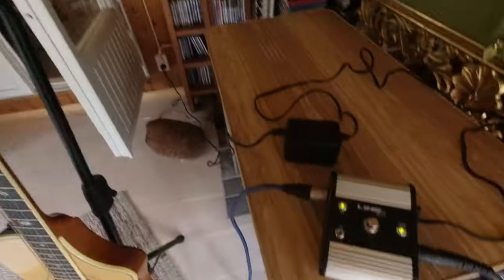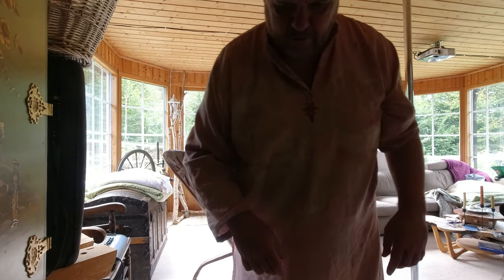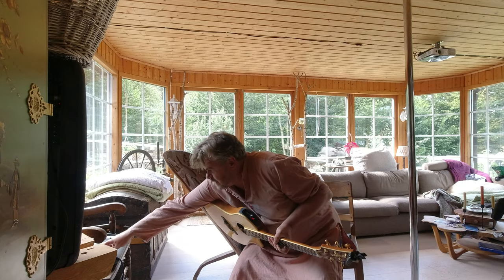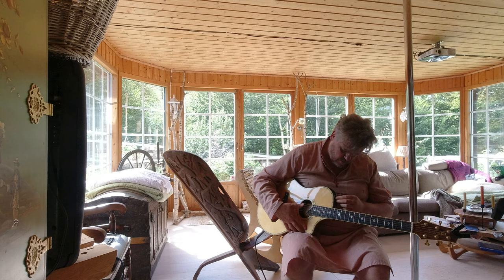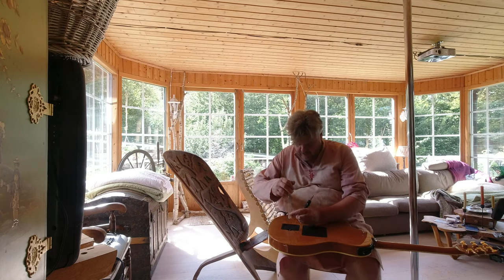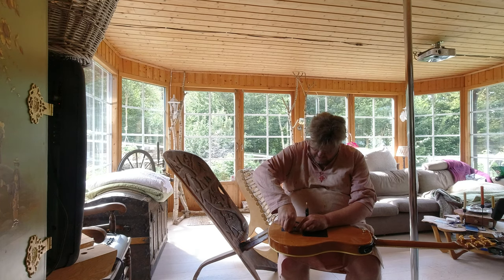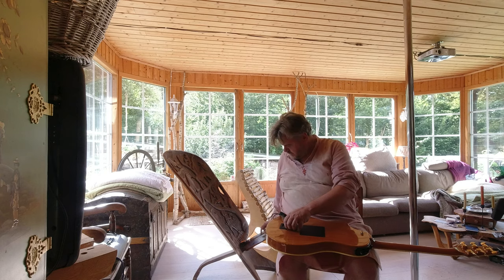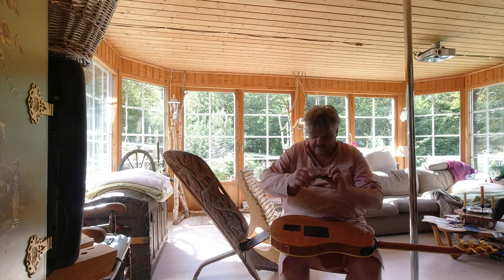Richard Part 2 variax 900